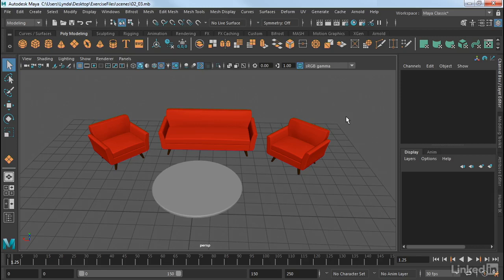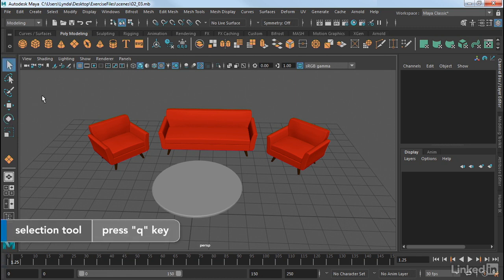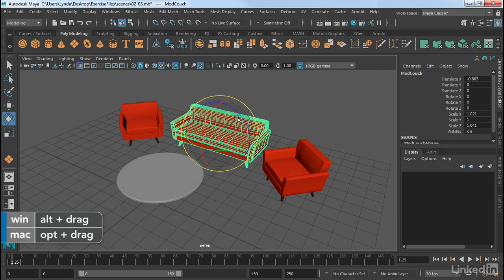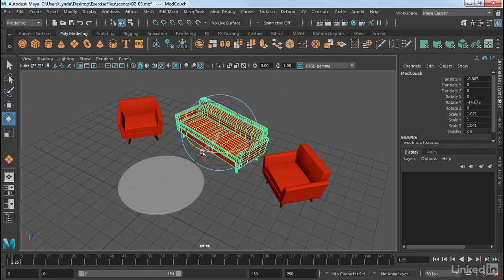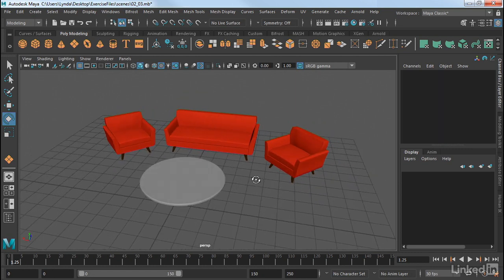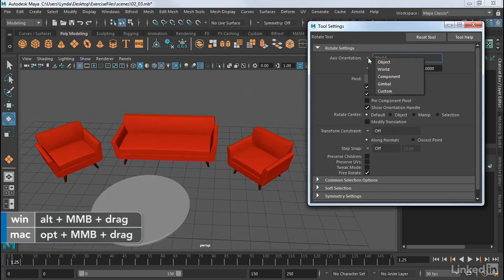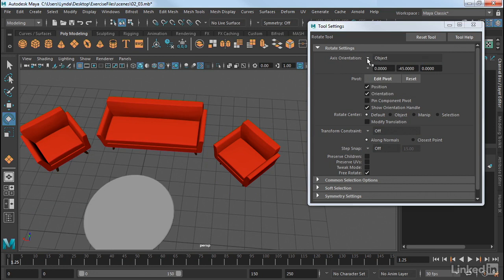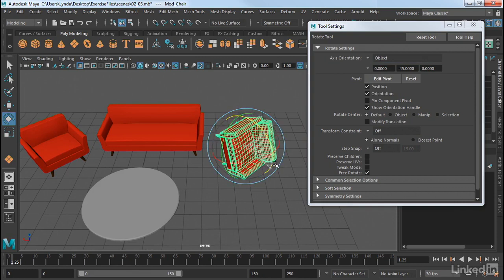013 Rotate and scale